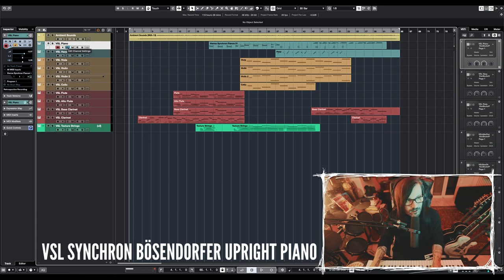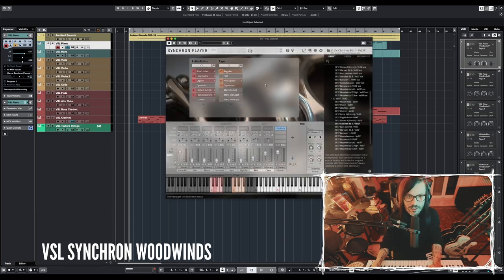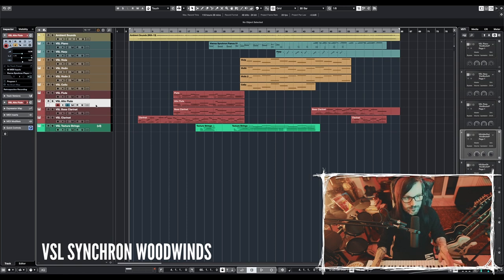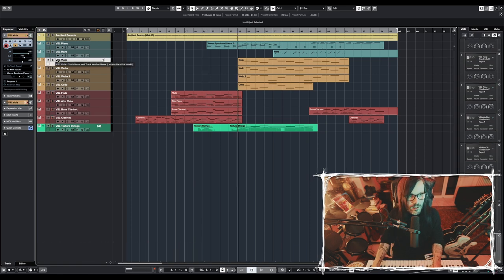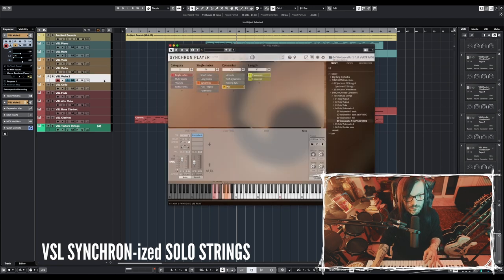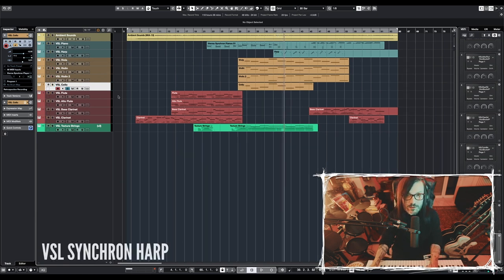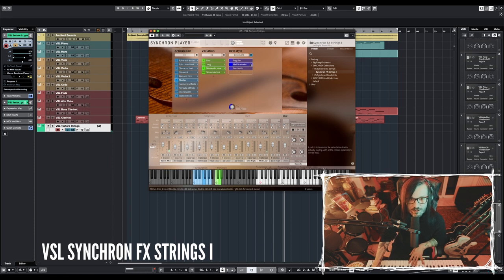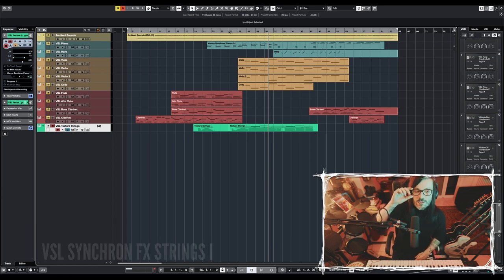Synchron Woodwinds & Synchron Harp: Intimate Sounds by Matteo vDiva Fabbiani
Music is just such a great way to express yourself. And our goal is to provide the means to help you achieve your dreams in music. And Matteo dreams very vividly, check out what his ideas sound like!

With our Synchron Series, we are sharing the sound of our beautiful Synchron Stage Vienna with you, with all the details, captured with multiple mics, featuring the incredible musicians of Vienna!

00:00 Introduction
01:41 Screencast / Music
03:37 Simplicity
04:25 Bösendorfer Upright
05:19 Synchron Woodwinds
07:45 SYNCHRON-ized Solo Strings
09:56 Synchron Harp
10:26 Synchron FX Strings I
12:13 Summary
12:52 Track / Thanks for watching